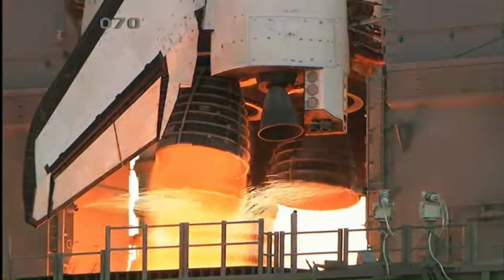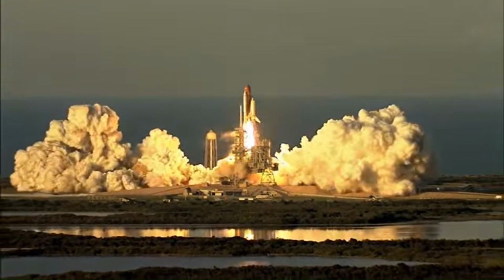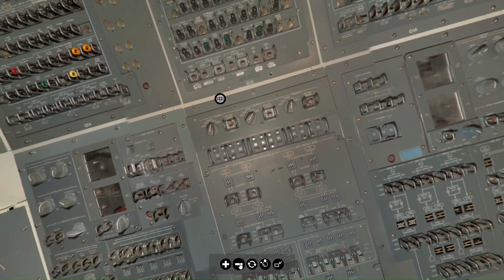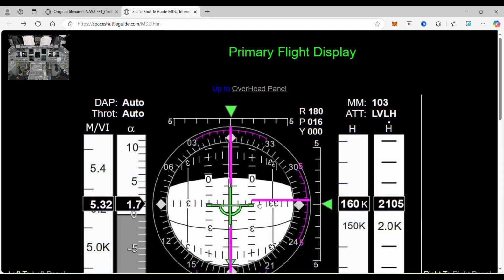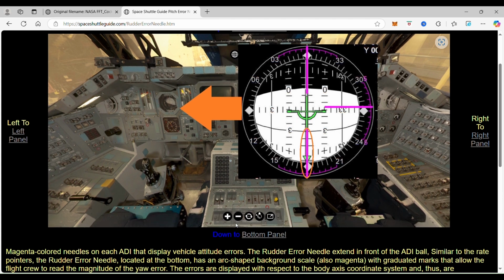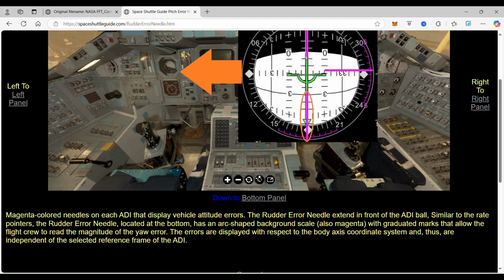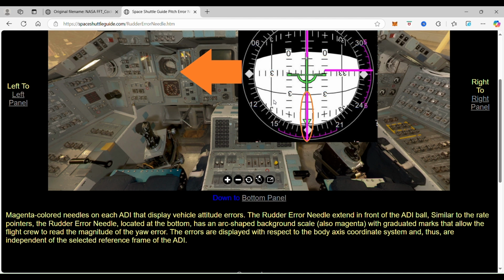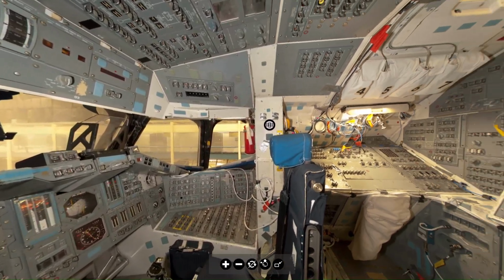NASA Space Shuttle Yaw Error Needle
In this episode, we’re diving deep into the Space Shuttle’s primary flight display to uncover the secrets behind the rudder error needle. Ever wondered how astronauts mastered yaw adjustments and kept the Space Shuttle on its precise flight path? We’ve got you covered!

🌟 What You'll Learn in This Video:

How the rudder error needle works to correct spacecraft attitude errors.
What "yaw" means in spaceflight and how it's different from aircraft banking.
A step-by-step breakdown of flight instruments and navigation systems used in orbit.
A closer look at schematics and how astronauts interpreted data for critical maneuvers.
This is your chance to explore the inner workings of one of the most iconic spacecraft in history. But wait—there’s more!

Want to take your learning to the next level? It’s free, so why wait?

Get exclusive access to in-depth content, virtual reality experiences, and advanced breakdowns of the Space Shuttle’s systems! Your support helps us expand the Interactive Spacecraft Virtual Reality Museum and create more episodes just like this.

I’d love to hear from you:

What fascinates you most about the Space Shuttle?
Is there a spacecraft you’d like to see featured next?

🎥 About the Interactive Spacecraft Virtual Reality Museum:
This channel is dedicated to bringing you closer to the history and technology of spacecraft through immersive virtual reality experiences, interactive guides, and detailed analyses. Together, we’re keeping the legacy of human space exploration alive!

🔑 Chapters:
00:10 – Series Intro to the Space Shuttle
00:20 – Intro to the Episode
00:35 – What is the Primary Flight Display?
00:46 – What is the Yaw Error Needle?
02:15 – Understanding Yaw in Space
03:02 – Join us! Patreon/SIVRMuseum and get 1 week FREE
03:30 – Free Extras on Patreon!

🔥 Join the Mission Today!
Be part of our growing community of space enthusiasts and help us inspire curiosity about space exploration!

🚀 Let’s explore the universe—together!